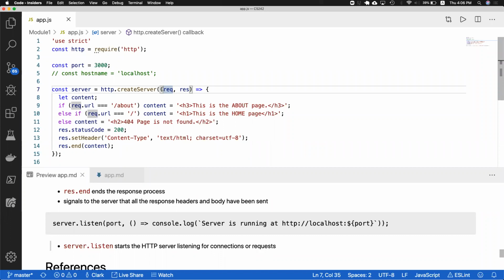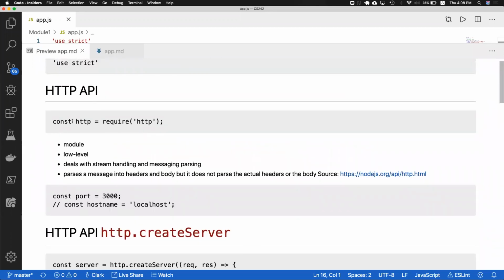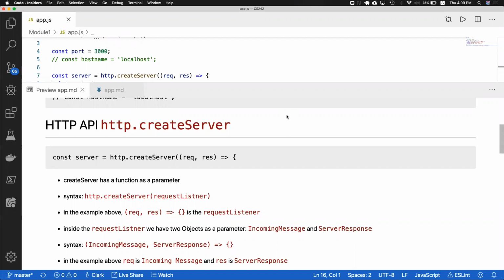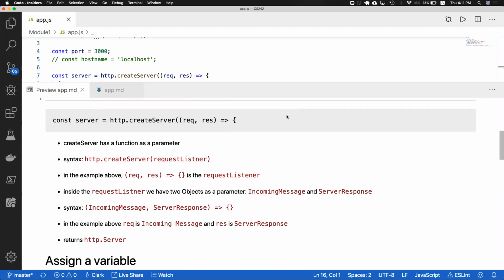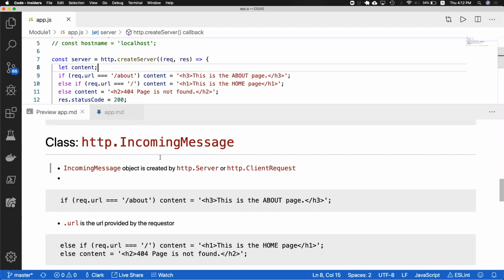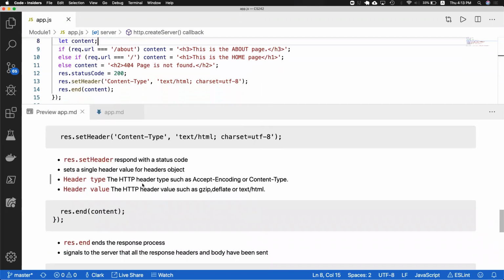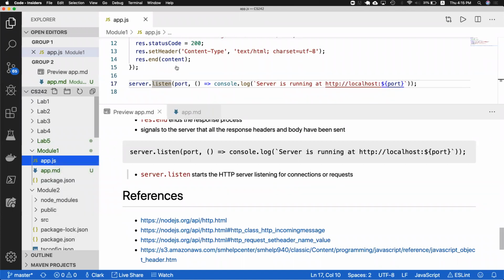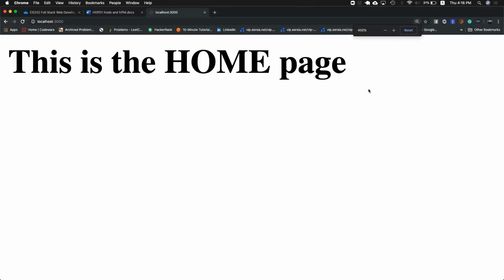20190926 Simple NodeJS App